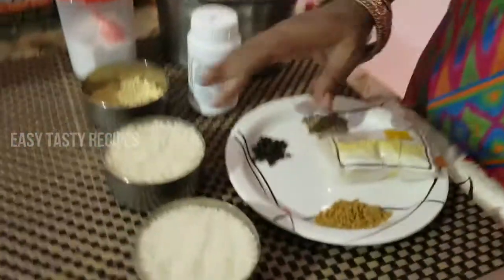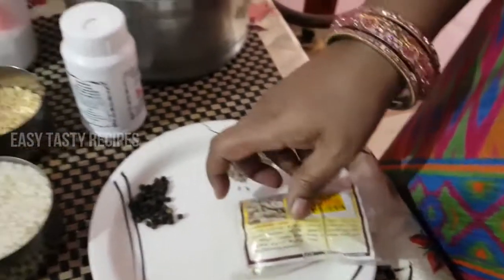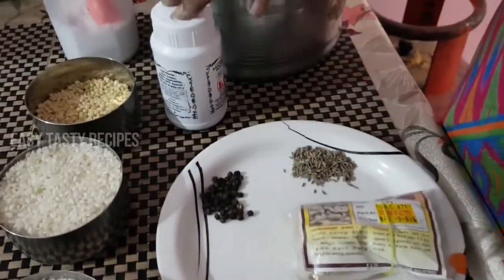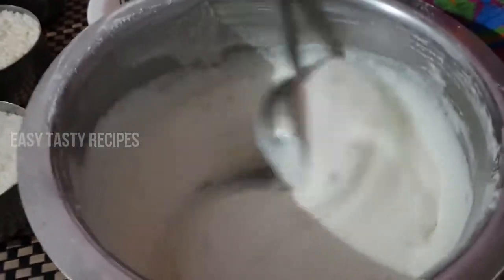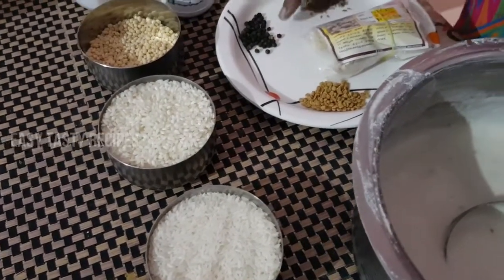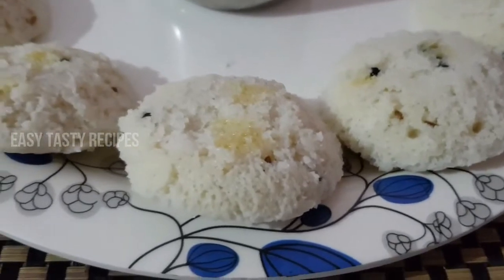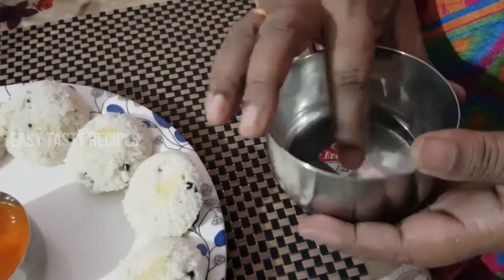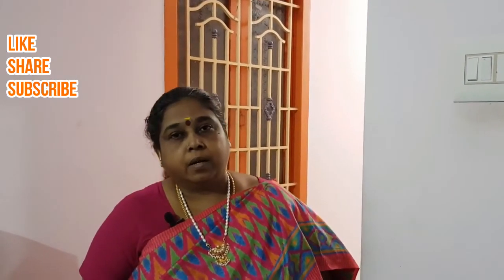Kanchipuram Idli Recipe in Tamil/How to make Kanchipuram Idli in Tamil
This is a traditional recipe and you can use black grams instead of urad dal this is offered as a prasatham  in a temple in kanchipuram.